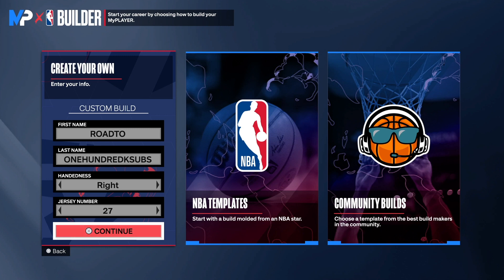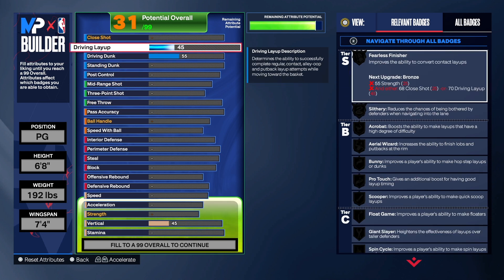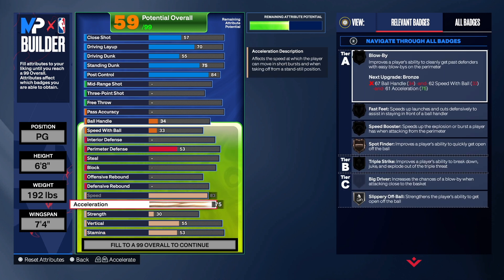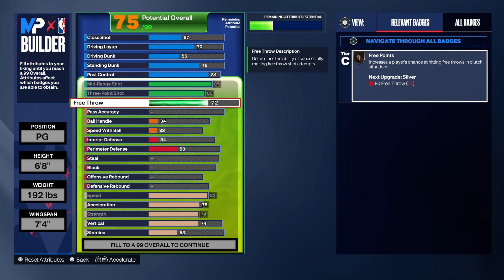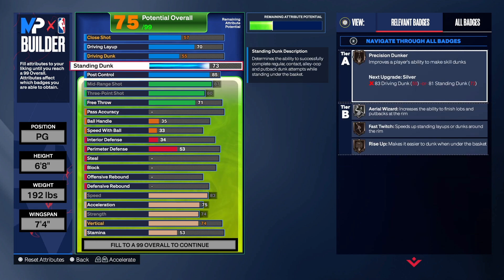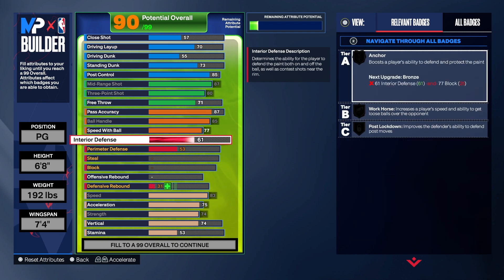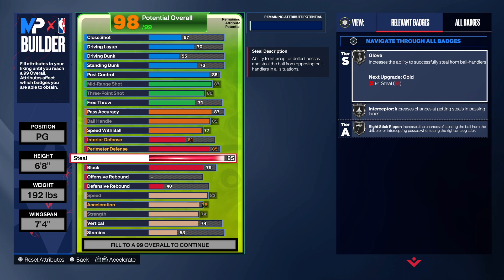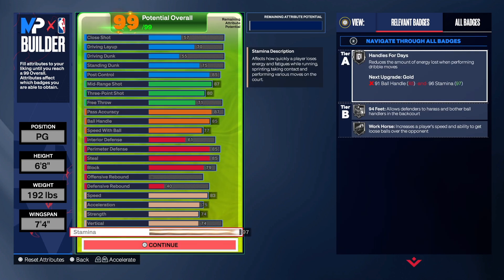BEST DIMING PERIMETER THREAT BUILD ON NBA 2K24 NEXT GEN